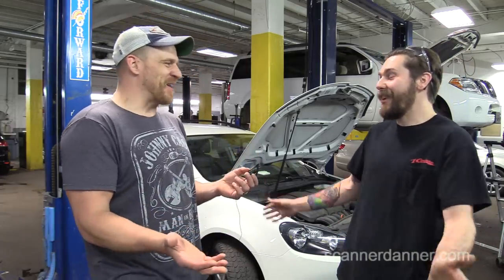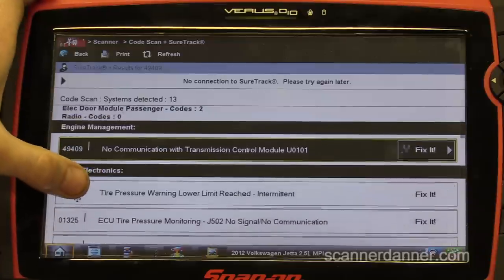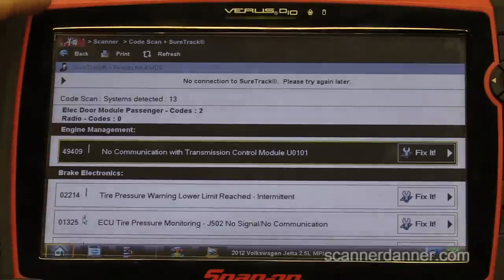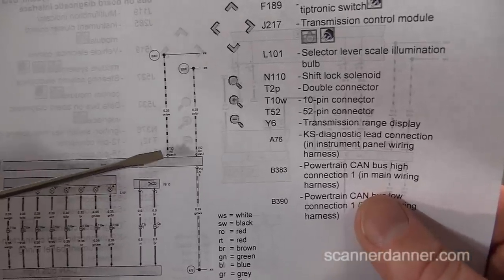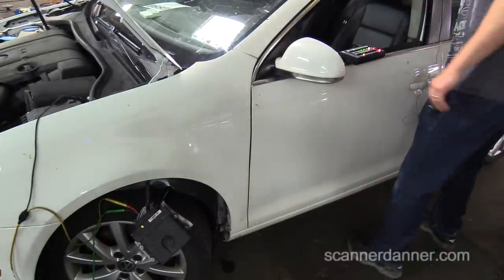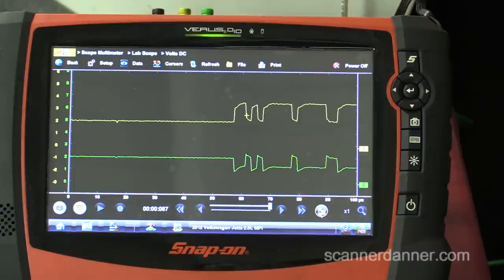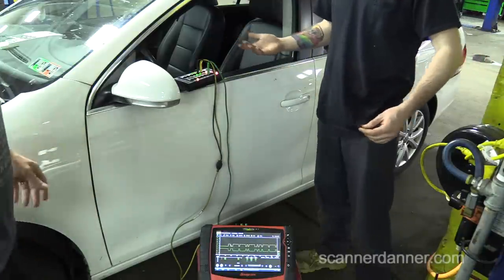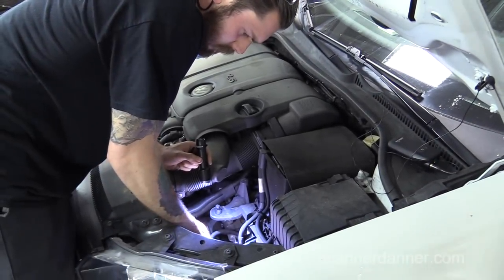2012 VW Jetta No Communication with TCM U0101 (part 1)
Vehicle is stuck in park, check engine light is on and there is no communication with the transmission control module. In this video we will be troubleshooting the CAN network using a lab scope. In Part 2 we repair this vehicle and are surprised by what we find.

Tools used
  - AES LineSPI (SMART BOB)